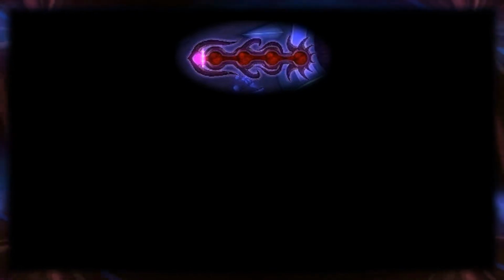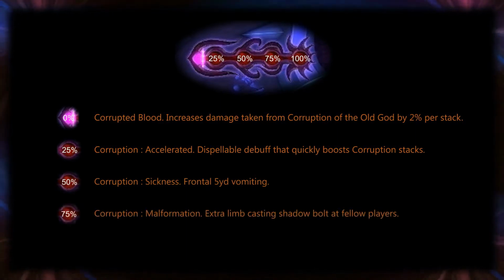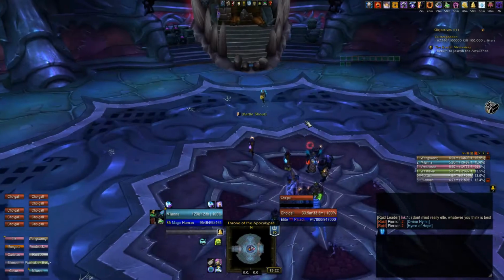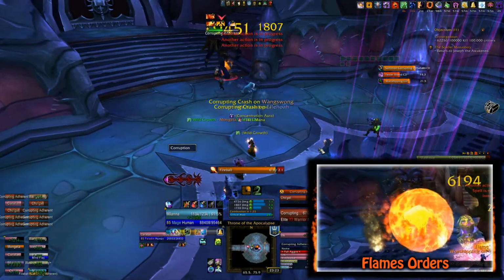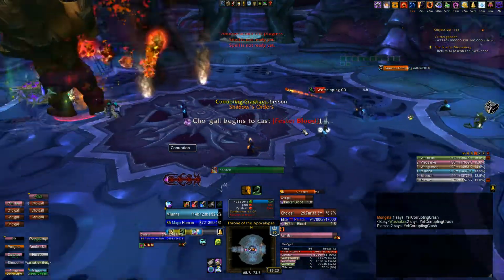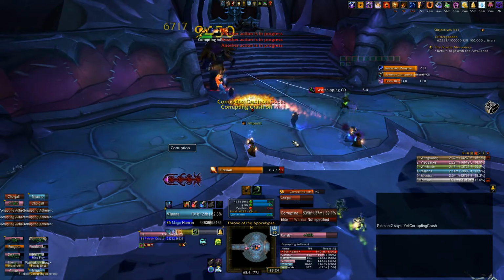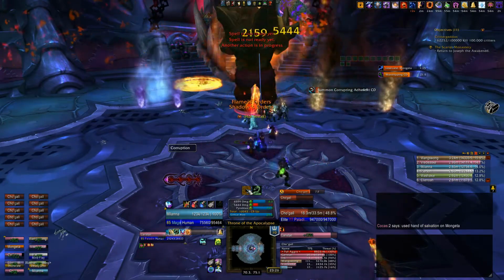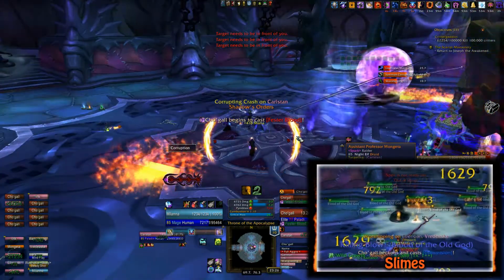[GUIDE] Spark vs. Cho'gall (10N, Full HD)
Hi folks.

Took me ages to get this one ready due to rendering problems in After Effects. I'll take any tips I can get on that!

So, here we go, our Cho'gall encounter. This is our first kill so slightly messy at the end, to be expected really.

One correction I need to make - the Corrupted Blood not only affects Cho'gall's Phase 2 Shadow AOE, but also his Shadow AOE under Shadows Orders in Phase 1. Sorry about that, realised afterwards but I'll be damned if I'm rendering this (ever!) again!

Ha! Well, I hope you find it useful. Enjoy.